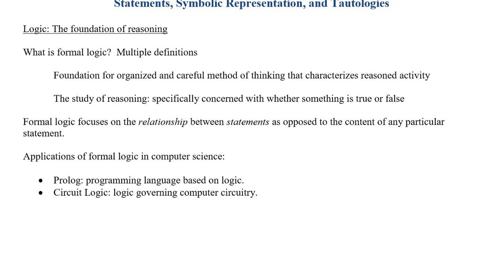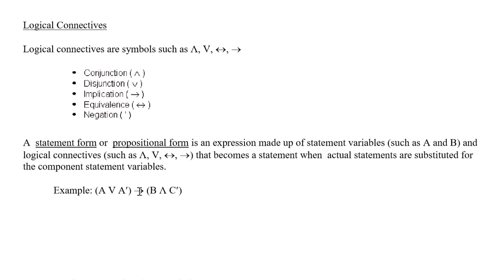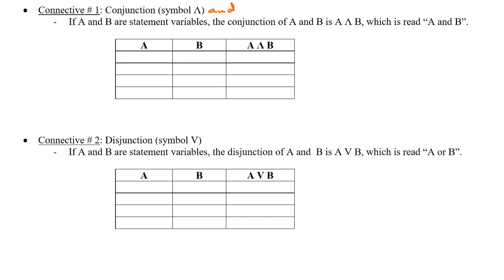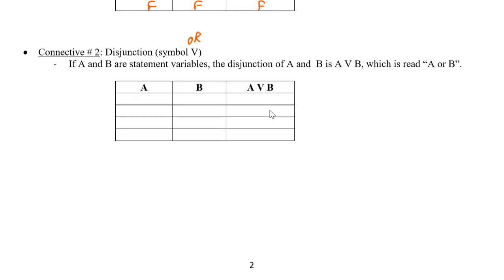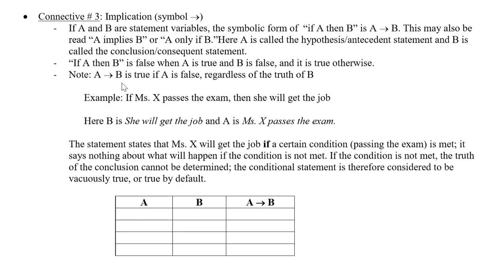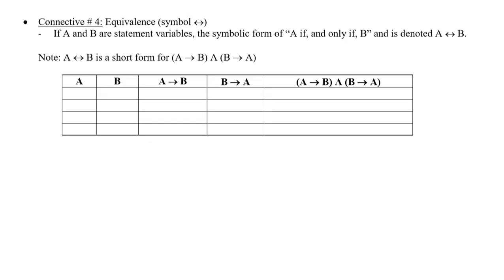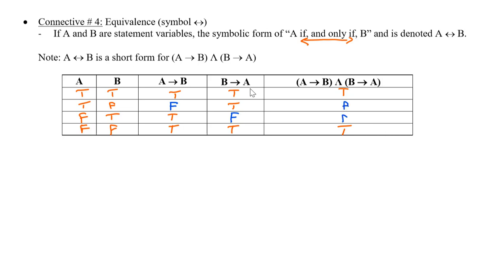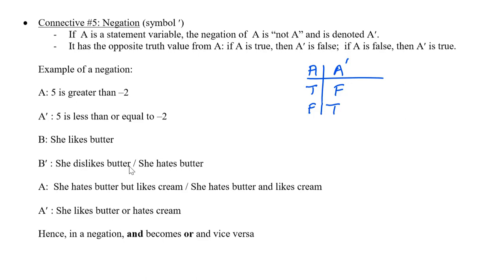Statements and Logical Connectives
In this video, we will define a statement and construct truth tables of some logical connectives.